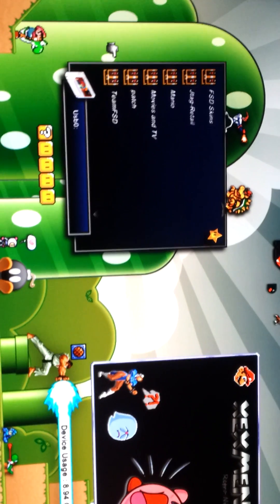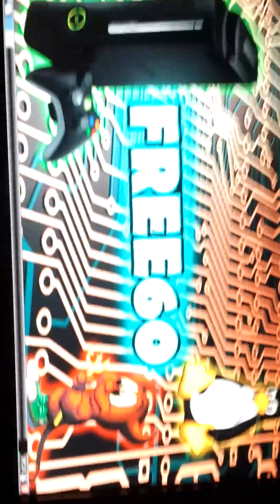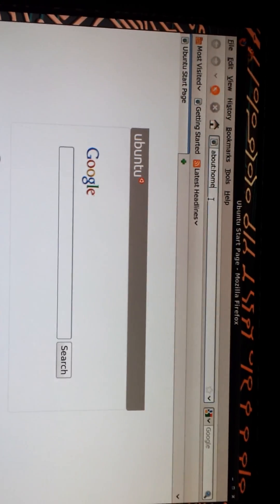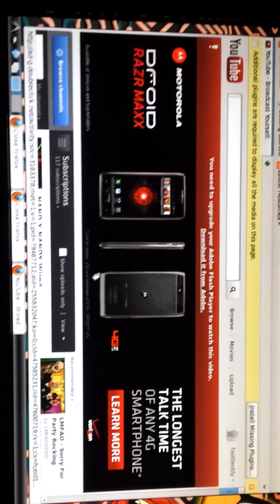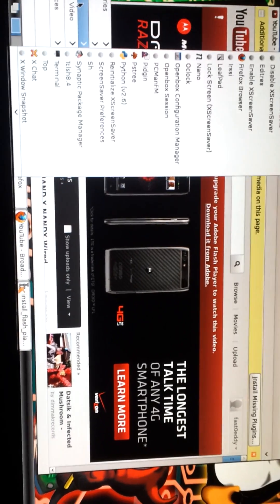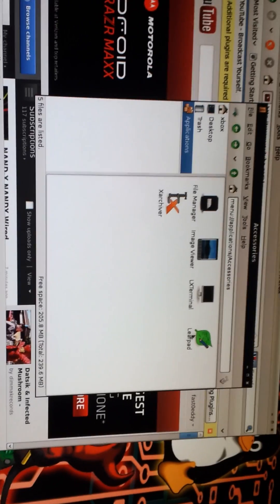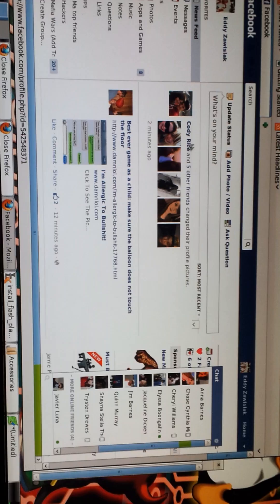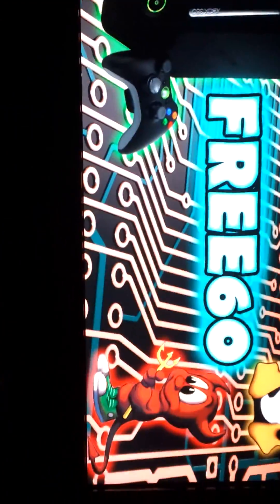Ubuntu on my Xbox 360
I am just showing how to start up Ubuntu and use it and what can be done with it before it is installed.